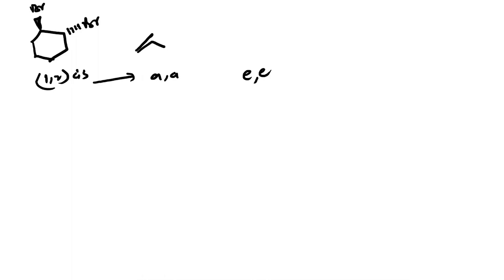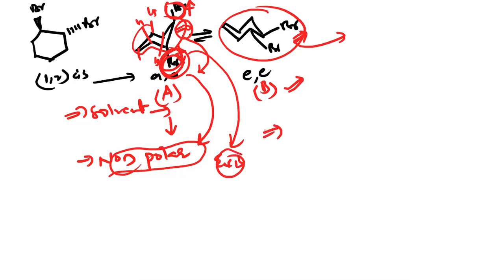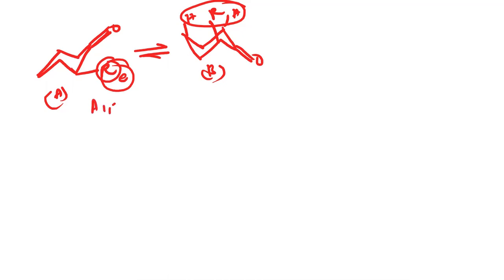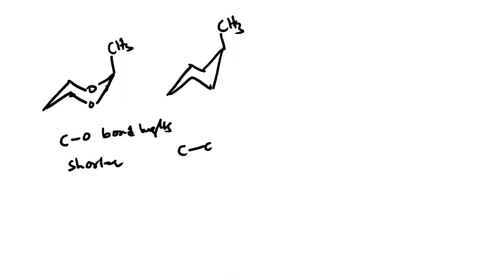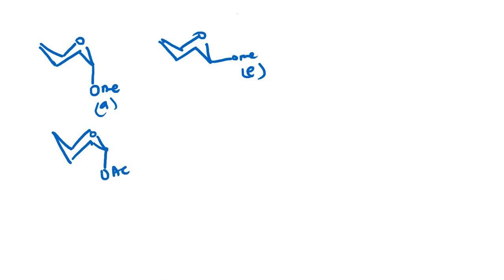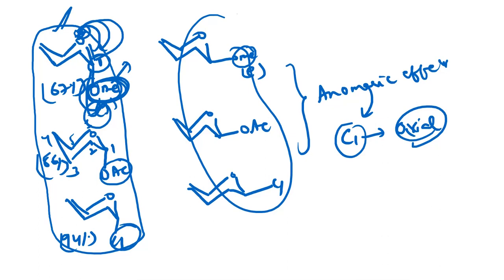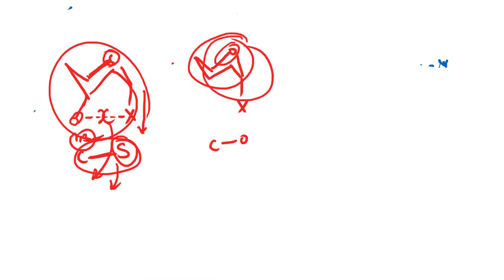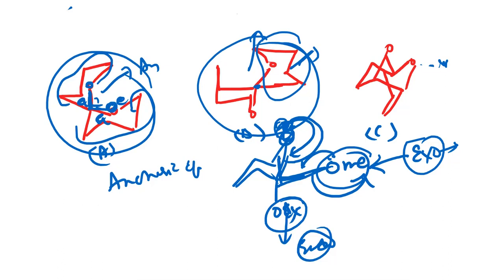cycloalkanes in 60 minutes part-2 | watch it solve any question from cycloalkanes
cycloalkanes in 60 minutes part-2 | watch it completely solve any question from cycloalkanes.